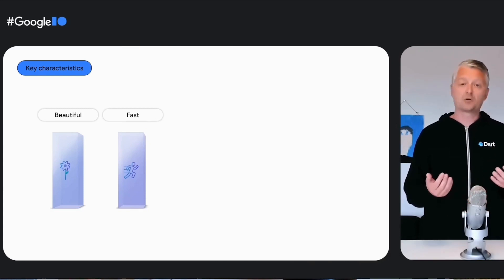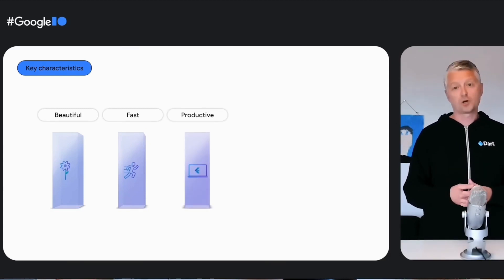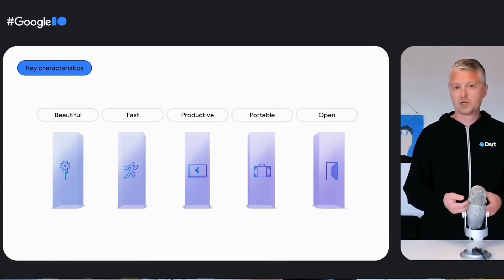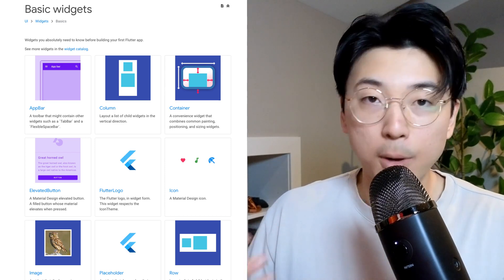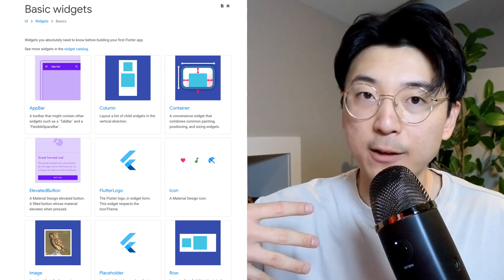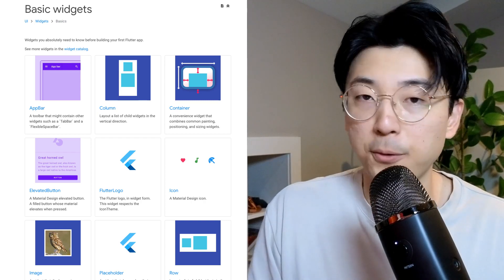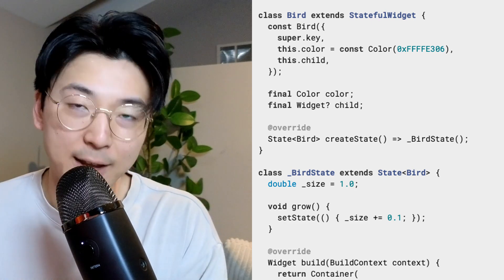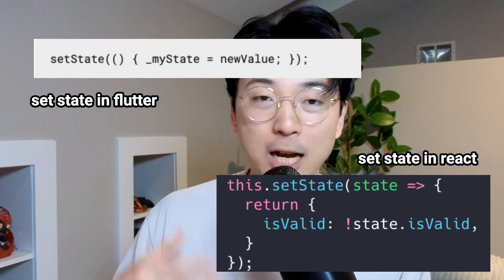React Developer Reviews Flutter — Better Than React?